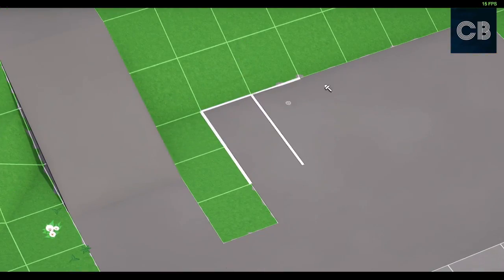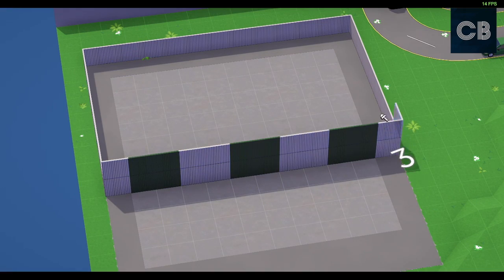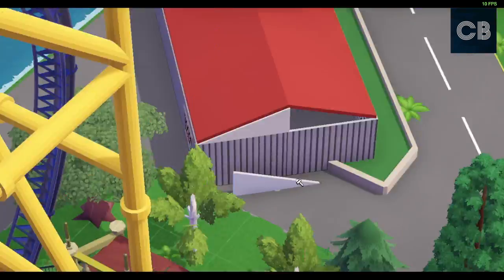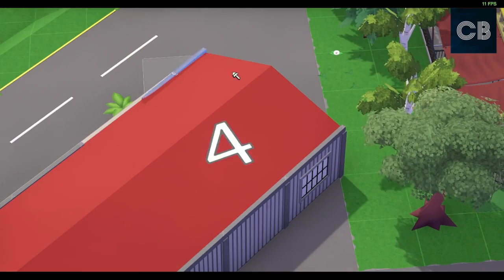Busch Gardens Ep. 15 - Sky Rocket II Part 2 + Back Stage Area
hey all, just going to finish up the Sky Rocket area. Thanks for your name suggestions. Im also going to move on today and construct a back stage area behind the coaster. Enjoy